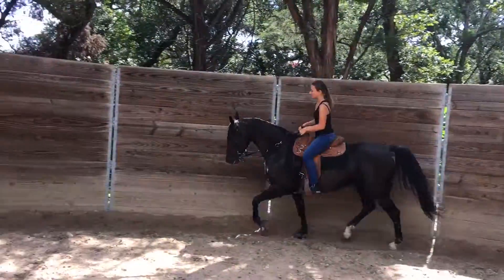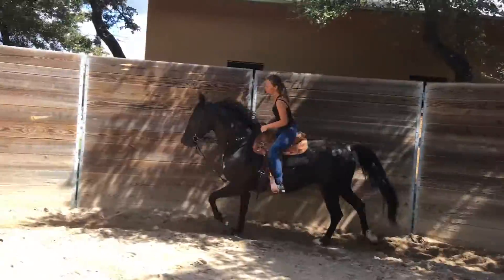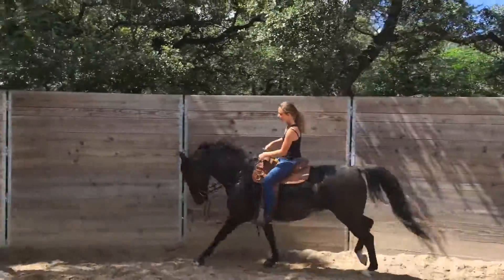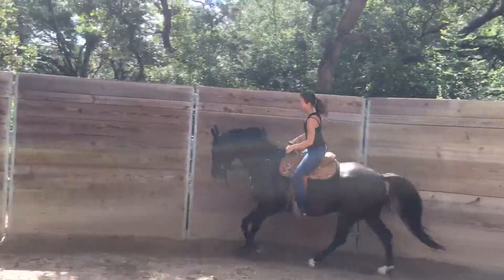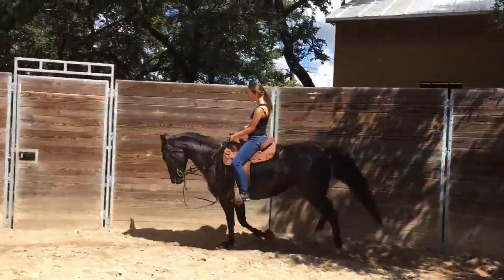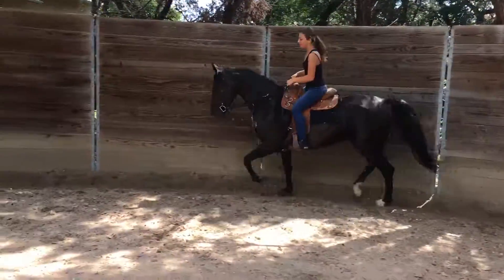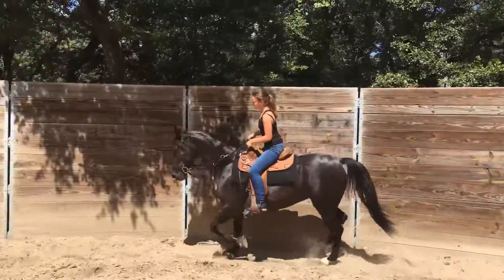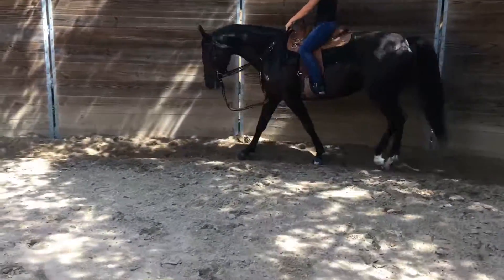Ellie 8 27 2016